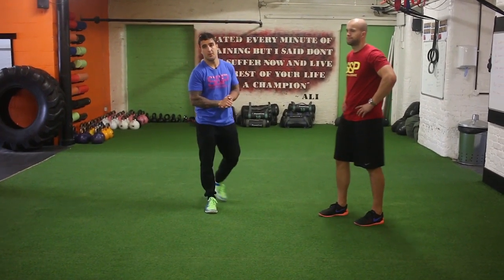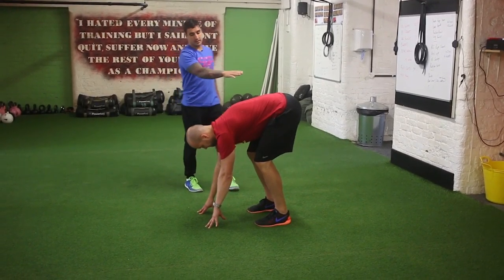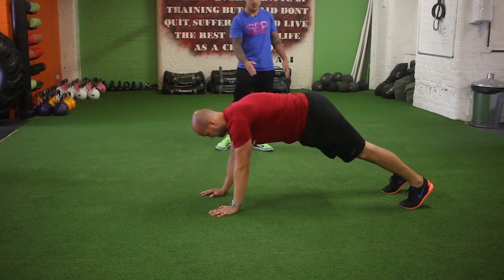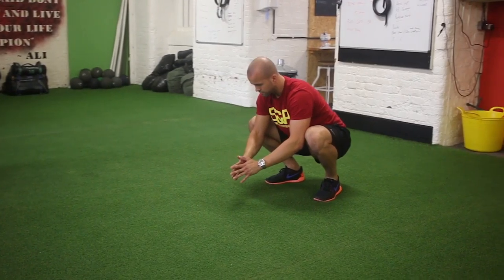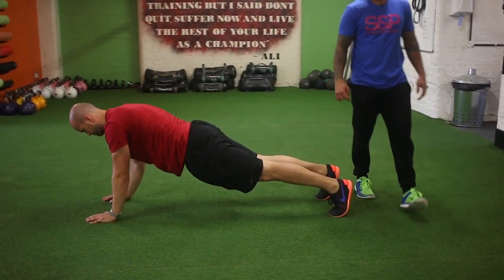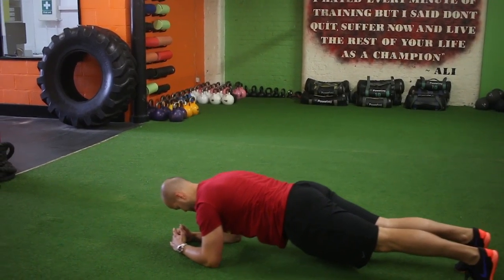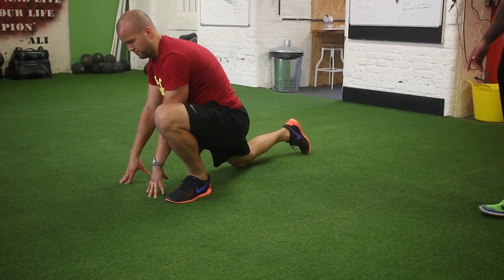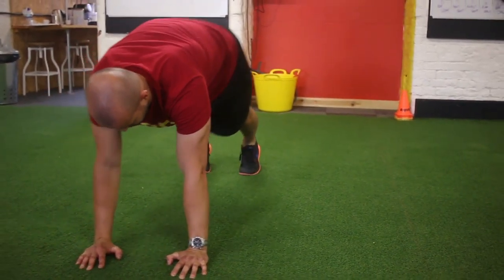CRAYFISH - Warm up Flow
This video will talk you through how to do the Crayfish warm up flow